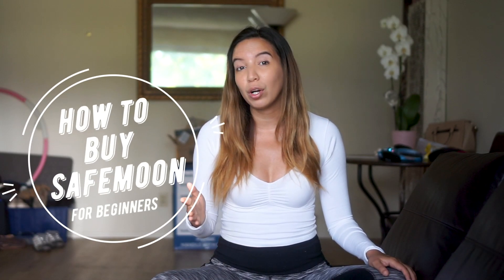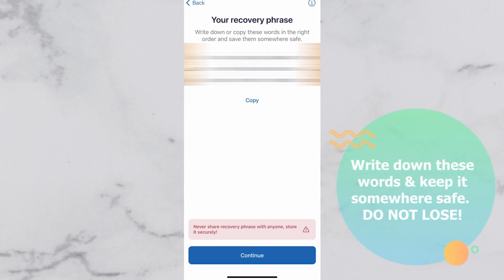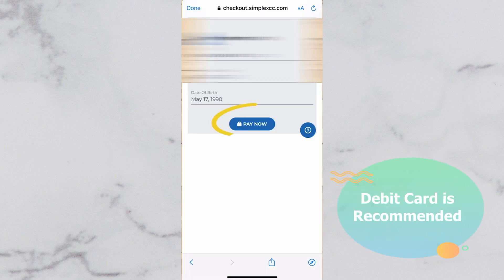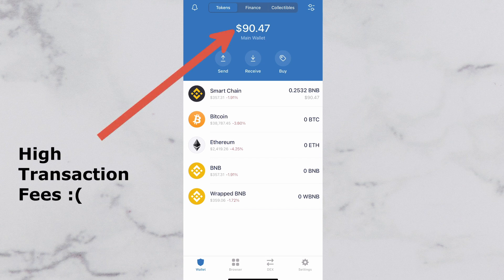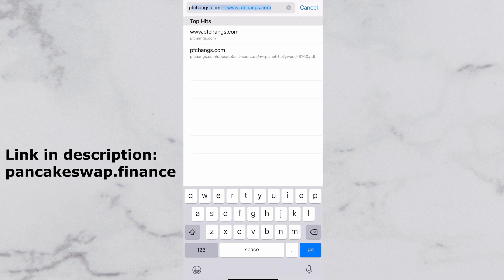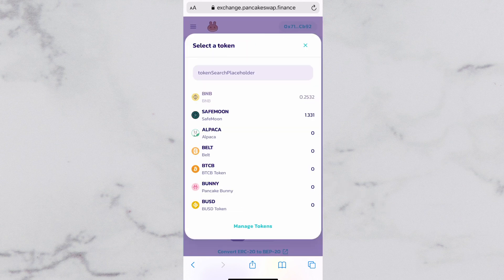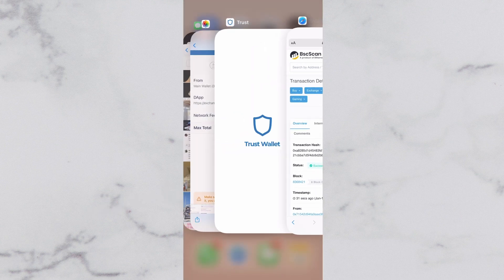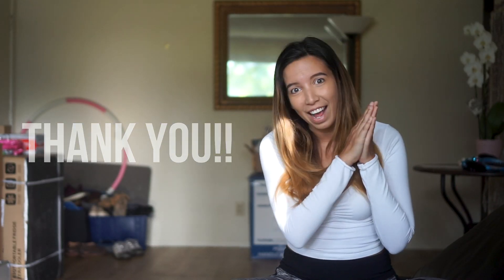How to Buy SAFEMOON Crypto Safely Using Trust Wallet, BNB & Pancake Swap | Dapp Browser Workaround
Here is an updated tutorial on how to buy Safemoon cryptocurrency for beginners. Apple has now removed the Dapp browser on Trust Wallet so here is a quick fix for it. You will be using Trust Wallet by trading Smart Chain BNBs on Pancake Swap with either an iPhone or Android.

pancakeswap.finance

Cryptocurrency is growing its popularity and hype! Buying Safemoon is more complicated then just a tap of a button on the app so here is a step by step tutorial.